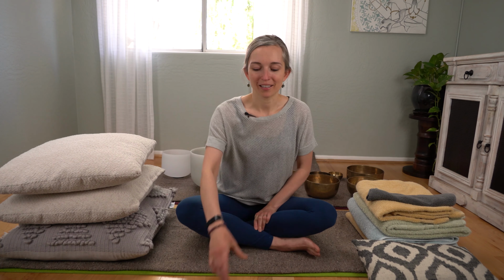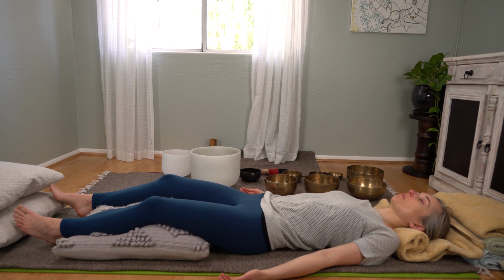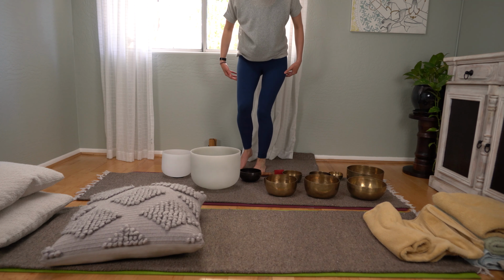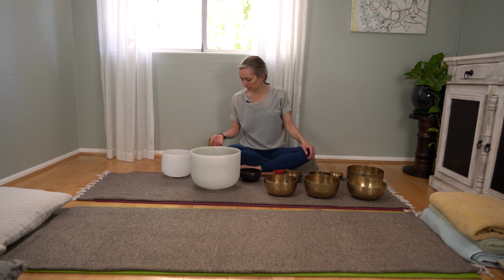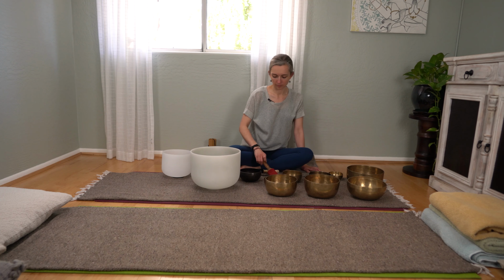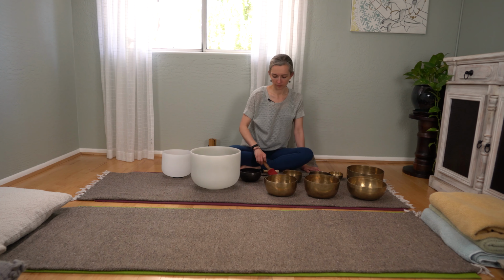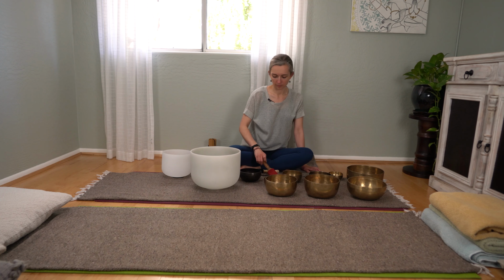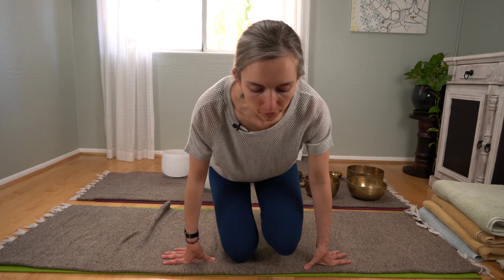Restorative Yoga and Sound Healing | Anahata Yoga | 3.24.20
Join Veda from her home studio for a guided restorative yoga practice with sound healing! No props? No worries! You can use 3-4 Bath towels for this pratice, a face towel in place of an eye pillow, your favorite blanket (if you wish), and a pillow or two for added comfort! Find a comfortable spot in your home on a semi-soft surface like a rug, a carpet, or layered blankets. We will be staying on the ground. Time to take some time for YOU!

A note from Anahata:
If you want to support the ANAHATA community, or you are watching and enjoying the live videos that we are posting during our closure, please consider contributing to The Seva Project, our non-profit.

Donations are tax deductible and the finds will directly support our teachers and staff by keeping them on payroll. It is our strongest desire to keep sharing the ANAHATA Love until we can re-open our door to our community. You can find our videos on the ANAHATA Yoga Sound and Energy Facebook Page under both posts and videos, OR got to our website at Anahatayogaaz.com and click the media tab... look under class videos.

With much love, The ANAHATA Team and The Karuna Tree. 💚

Learn more about the Anahata Yoga Sound and Energy Healing community

Veda Spidle is not a medical doctor, and does not claim to prevent, treat, or cure disease. If you have any concerns or repeated discomfort with practicing these techniques and/or poses, speak to your doctor. It is always recommended that clients/practitioners continue working with their physicians for routine medical care and the treatment of illness.